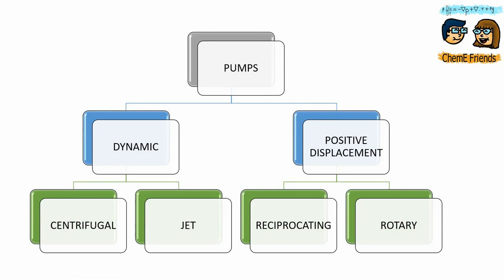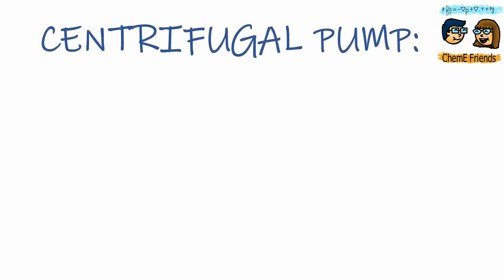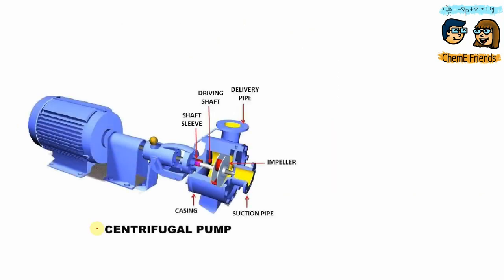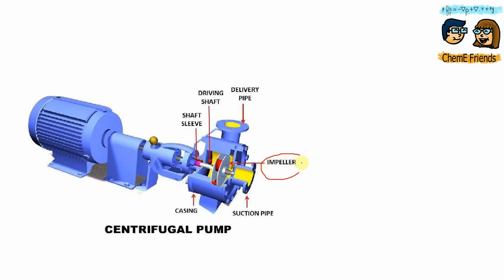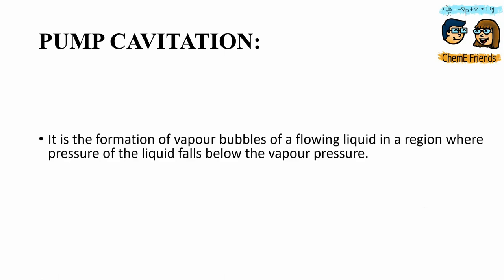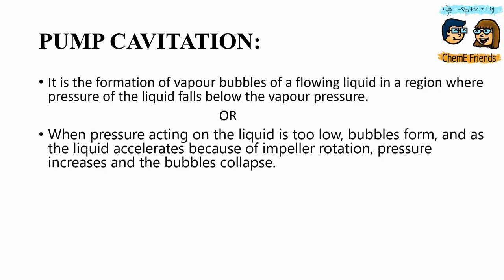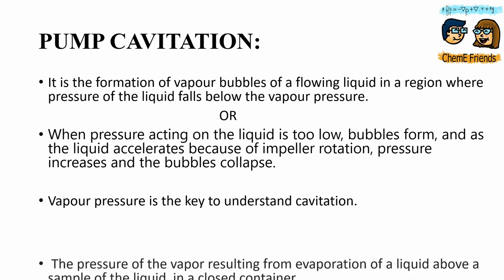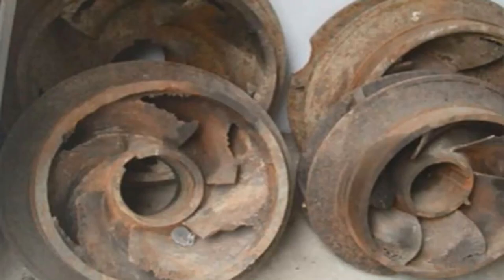Centrifugal Pumps|| Cavitation||Priming|| NPSH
This is a very short video about centrifugal pumps. Watch the video to know more about working and NPSH.